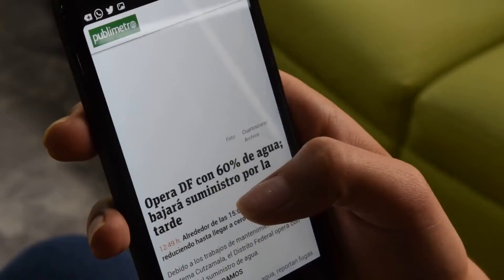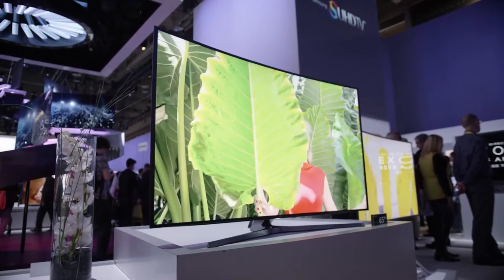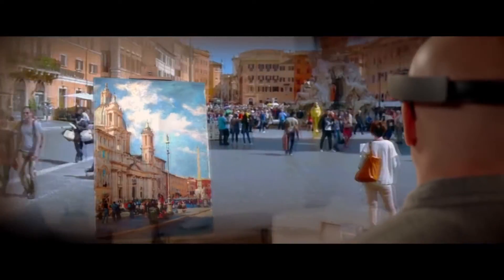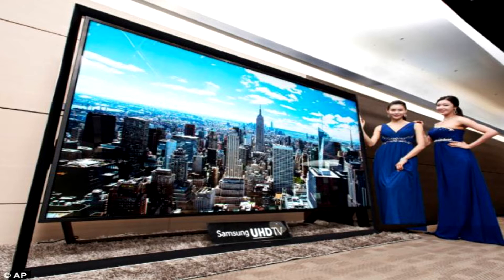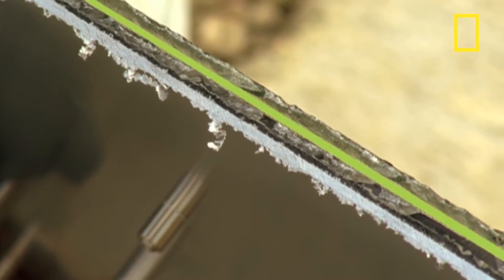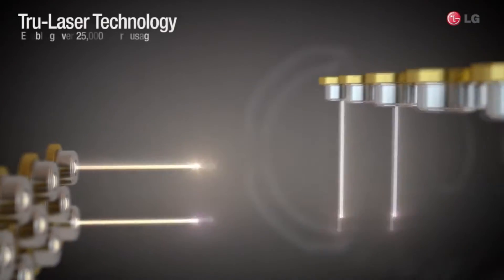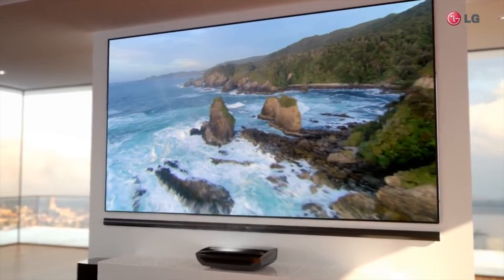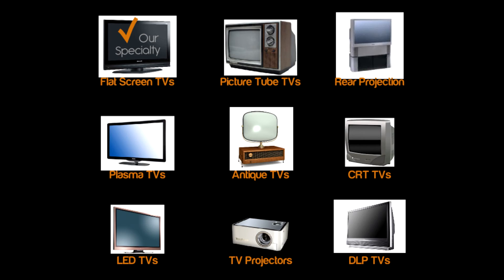Most Advanced Displays Technologies | Future 5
Displays are used in nearly everything we do today, the screen you're using to watch this video, the one on your phone, and even your fridge now sometimes comes with a display.   They aren't something we think about very often or give them credit for what they really are.  This week on future 5, we talk about the 5 most advanced display types and how they work.